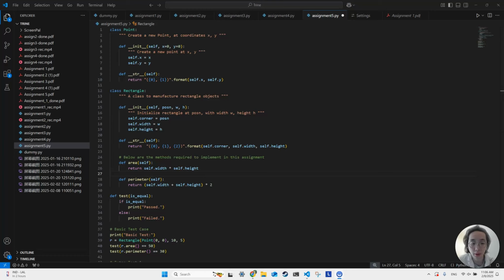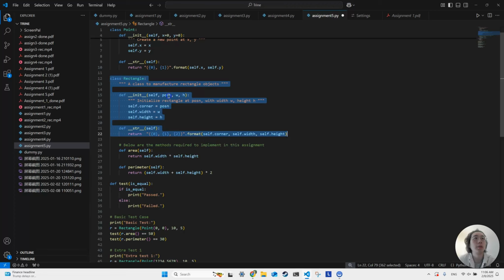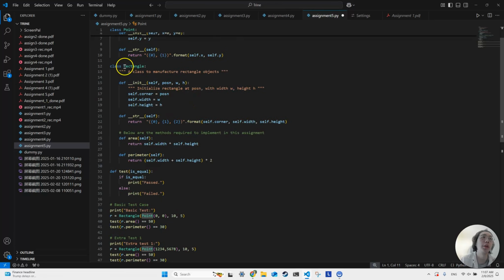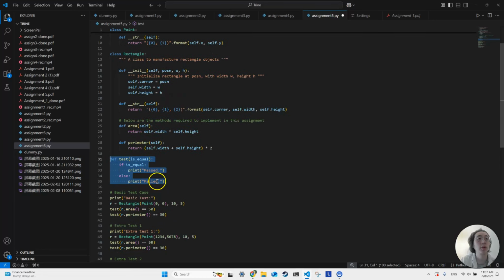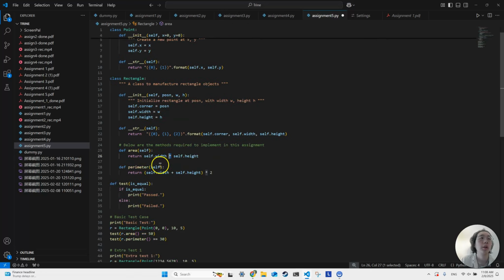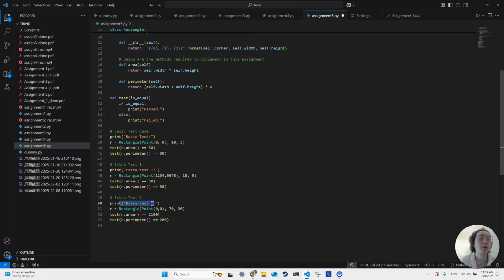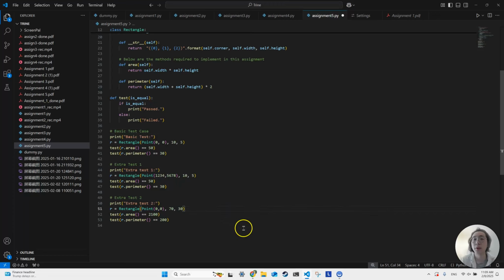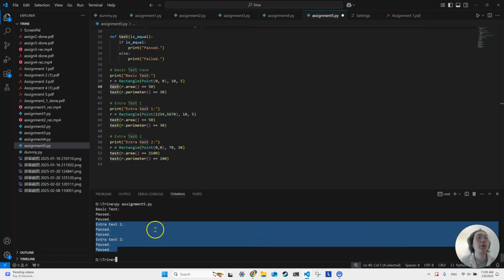Assignment 5 presentation